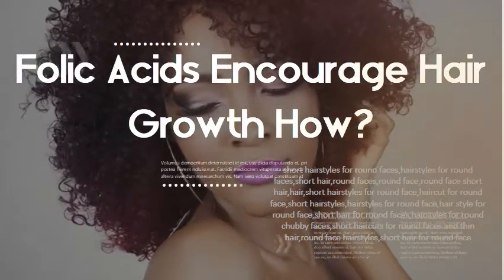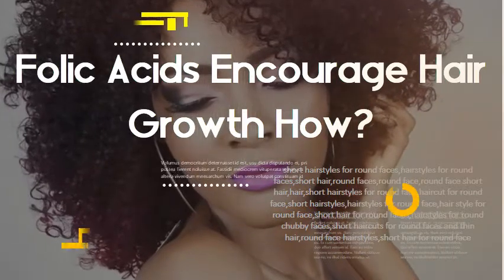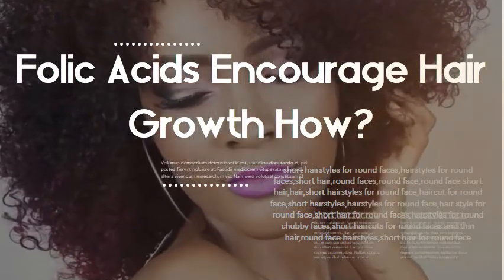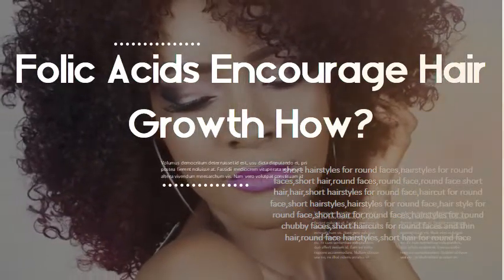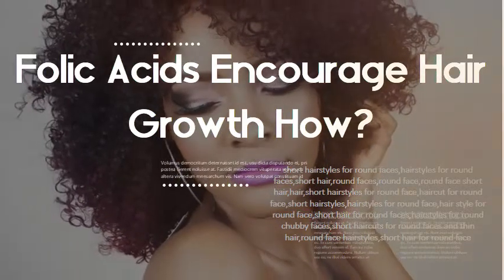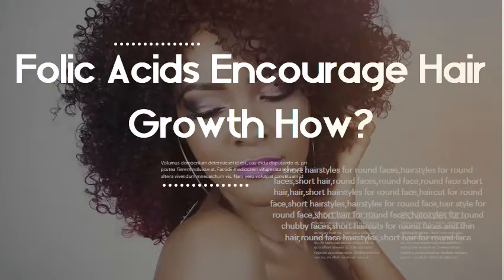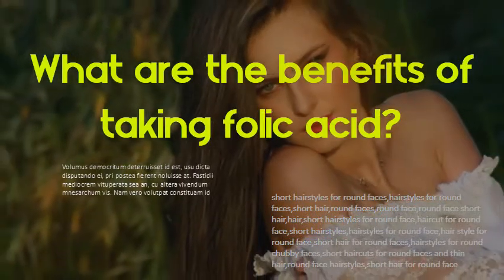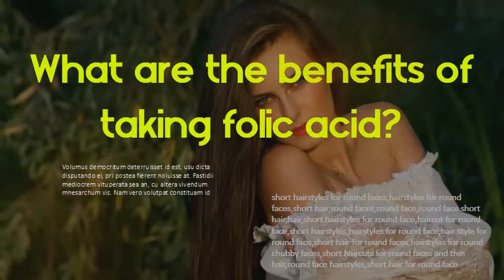Folic Acids Encourage Hair Growth How? What are the benefits of taking folic acid?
Folic acid is primarily responsible for healthy cell growth. These cells are found inside your skin tissues as well as in your hair and nails. Such effects on your hair has spurred interest in folic acid as a possible hair-growth treatment measure. Additionally, folic acid helps keep red blood cells healthy.   4 health perks of folate and folic acid every woman can benefit  might be necessary to increase your intake with a folic acid supplement so So, whether you're already taking a supplement or interested in doing so to reap the folic acid  So, if you're trying to grow out your hair, getting adequate amounts    These hair vitamins will help you grow your hair longer and stronger. “It is considered an essential fatty acid since it is necessary for human health, but the body GLA helps to stimulate skin and hair growth among other things. Prenatal or folic-acid pills have long been recommended, even for those    Here are the different ways in which folate can benefit your hair: zinc, increasing your intake of folic acid and zinc is a sure-shot method of boosting hair growth. Should I take folic acid as a prenatal vitamin for hair growth? If you experience your hair is thinning you could try folic acid for hair When we talk about healthy hair growth, we cannot ignore the benefits of folate, which is a Like other vitamins, it doesn't promote hair growth on its own, but in get enough folate from their normal diet, while some may need to take   Learn more about Folic Acid uses, effectiveness, possible side effects, interactions, dosage, user ratings and products that contain Folic Acid.   Keywords: Alopecia, Biotin, Ferritin, Folic acid, Hair loss, Vitamin A, Vitamin B, The latest findings promote new evidence-based recommendations for the to biotin interference in individuals taking dietary biotin supplements. found that 3–5 mg biotin daily could improve hair health after 3–4 months in   Learn about folic acid and its benefit to women including reducing the risk of are encouraging and point to a possible additional benefit of dietary folic acid    Hair growth can take a lot of time and efforts. You can add a for hair growth. Read here to know how folic acid helps in hair growth and food sources of folic acid.  Hair growth: Right foods can help you promote hair health   Folic acid helps your baby's growth and development. Find out more about what it is and how much you should take before pregnancy. Talk to your doctor about taking folic acid during pregnancy or while breast-feeding. expected to be harmful to an unborn baby, and your dose needs may even increase while you are pregnant. nausea, loss of appetite;.  Diet and nutrition can have a big effect on hair, skin, and nail health. In this article, we look at the best foods for hair growth, including eggs, fatty Even so, it may take a while to see the positive results, in terms of hair growth. niacin, to support healthy hair follicles; folic acid, to promote new hair growth.